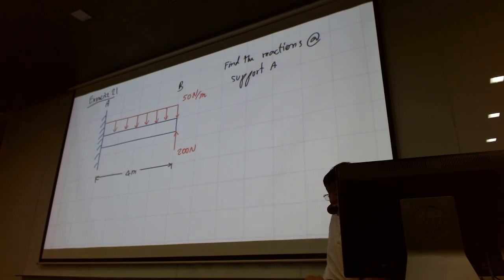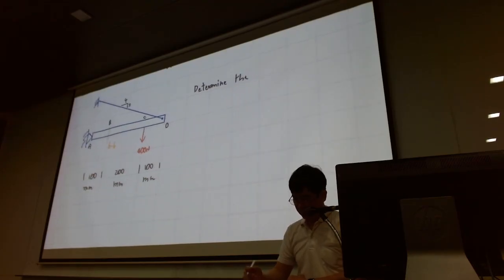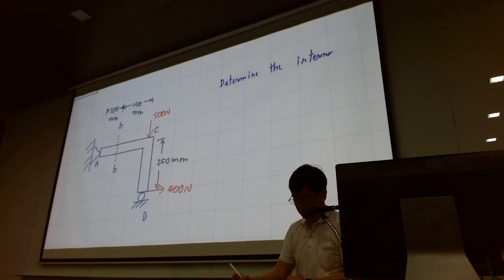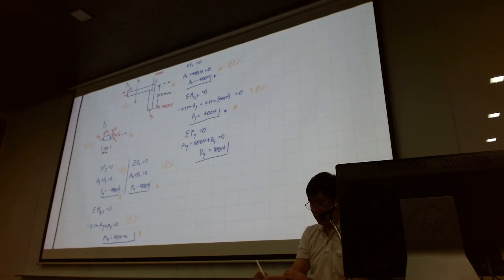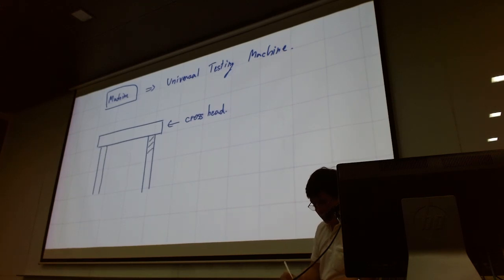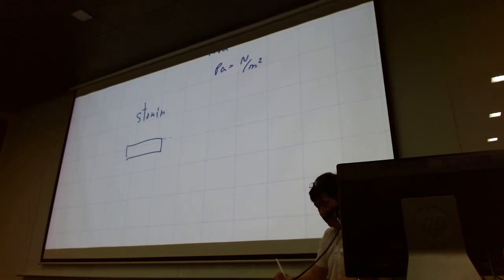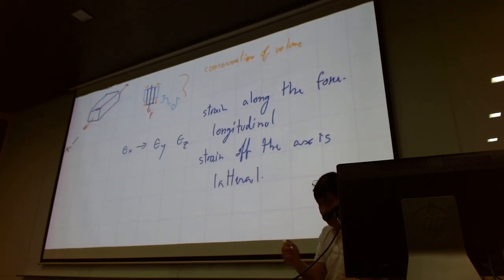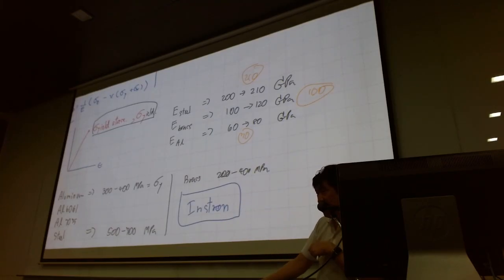Class1 2 Mech Mat